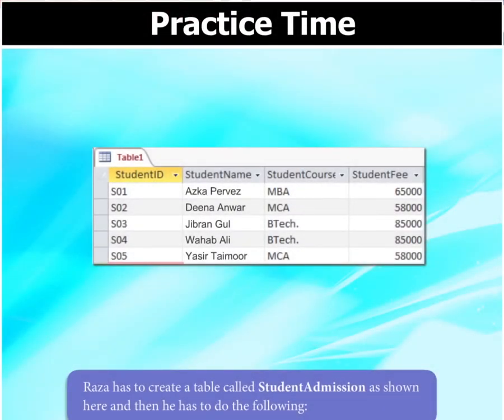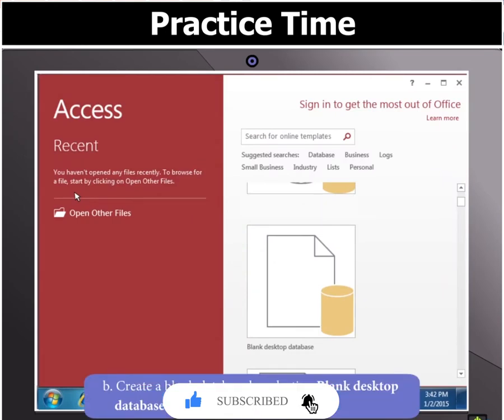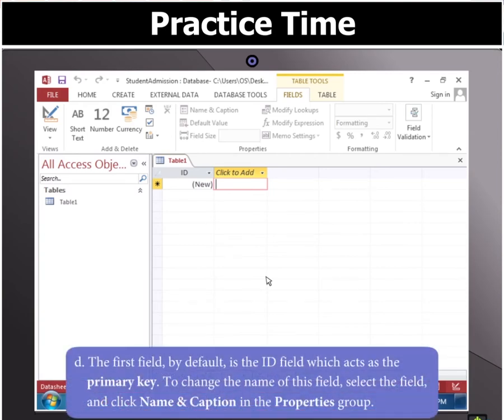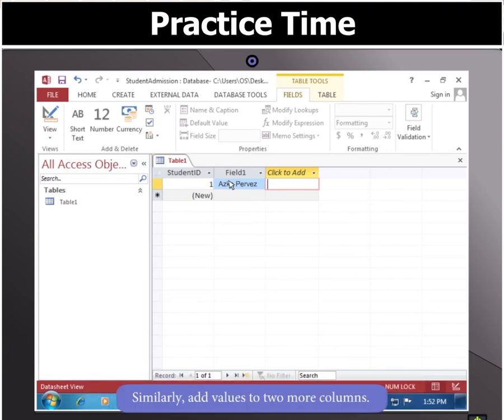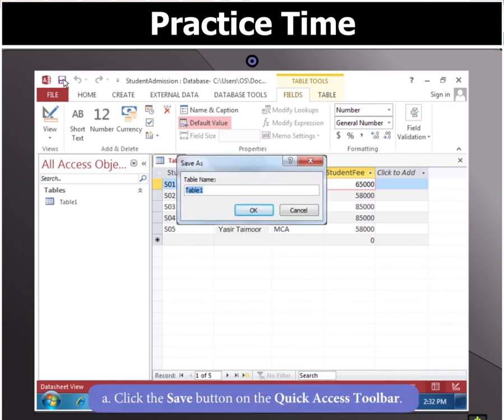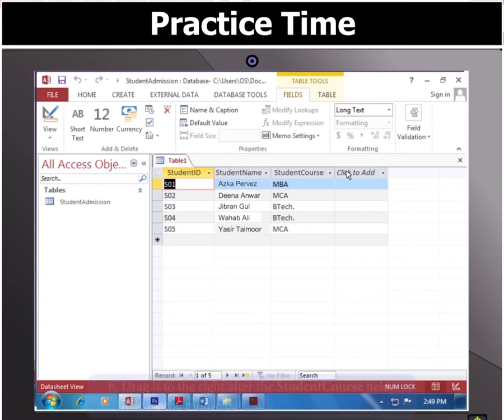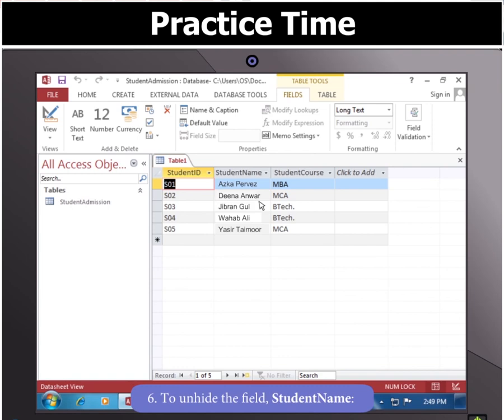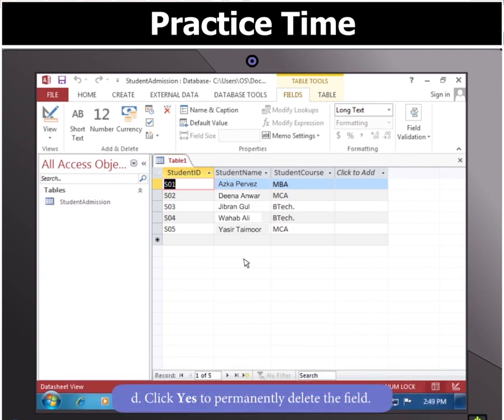Keyboard book 8: chapter no 1: Introduction to Access 2013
• Keyboard: Computer Science with Application Software (Third Edition) is a series of eight books for Classes 1 to 8
• The series is written by Sangeeta Panchal and Alka Sabharwal
• The books incorporate the most recent feedback on user requirements and up to date information on advancements in the field of information and communication technology
• The books have updated MS Office modules along with Logo at the primary level, and include design and graphics software, namely, Flash, HTML, Visual Basic, Dreamweaver, and Photoshop, at the secondary level
• The presentation and language continues to be lively, simple, and easy-to-understand
• Key features include worksheets, time-saving keyboard shortcuts, useful tips, situational exercises, computer etiquette explained through cartoon strips, chapter-end list of important terms, summary of each chapter for quick recapitulation, varied question set testing learners on all aspects of conceptual theory covered in a chapter, practical exercises enabling concept application to real-life situations, teacher’s notes, and appendices that include Projects, Cyber Olympiad Questions, Revision Questions, and Keyboard Shortcuts
• Each Student Book is accompanied by a digital learning resource that offers interesting animation, informative tutorials, and interactive tests for the student to supplement classroom instruction with independent learning
• The course is supported by Teaching Guides lesson plans, a complete answer key to the Student’s Books, worksheets, and assessment papers
• The Teaching Guides are also accompanied by a Digital Teaching Resource that offers a wealth of learning and assessment material
• An innovative Test Generator enables teachers to produce test papers from an extensive pool of questions for each chapter and section.

Your support means a lot to me and helps me create more great content in the future.